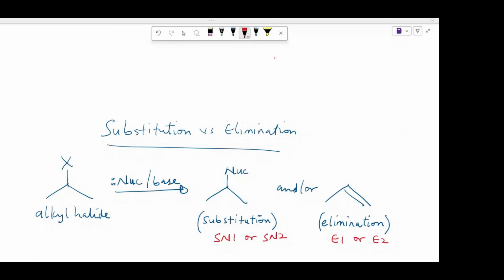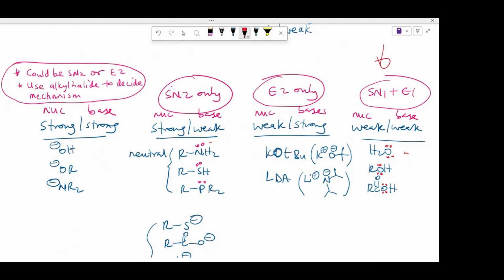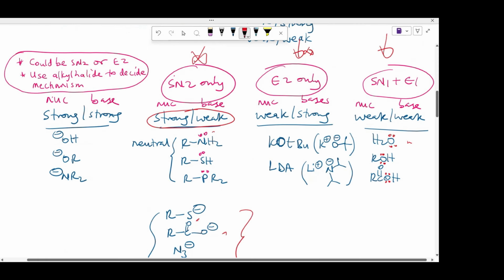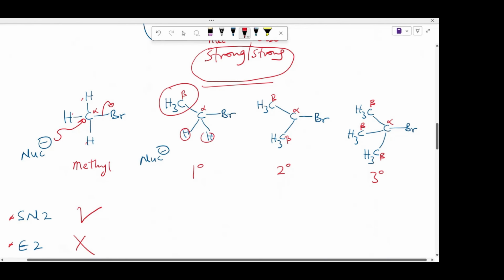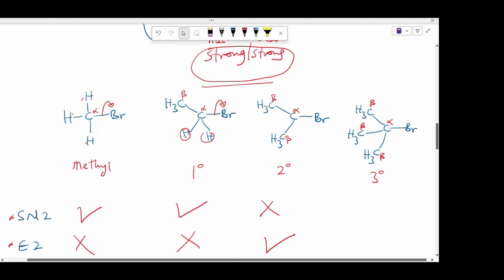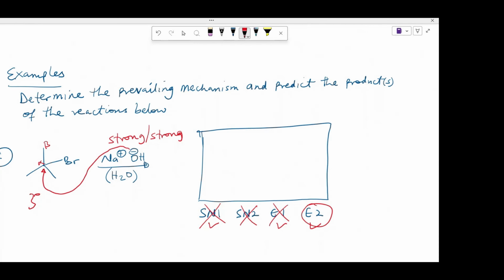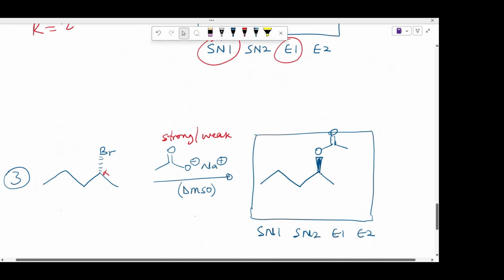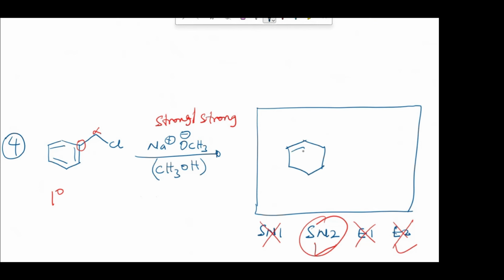SN1 vs SN2 vs E1 vs E2: How to Choose the Right Reaction Mechanism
Confused about when to use SN1, SN2, E1, or E2 mechanisms in organic chemistry? This video breaks down everything you need to know to easily determine which reaction pathway will prevail based on substrate structure, nucleophiles, and bases. Whether you're studying for an exam or need a quick refresher, this step-by-step guide will help you master substitution and elimination reactions in no time. Ideal for students taking Organic Chemistry I & II.

Topics Covered:
    Key factors that determine reaction type
    How to predict the correct mechanism for any given reaction
    Practice problems and examples for exams